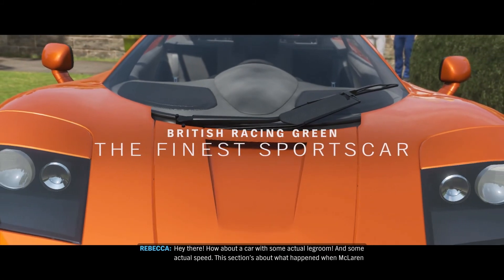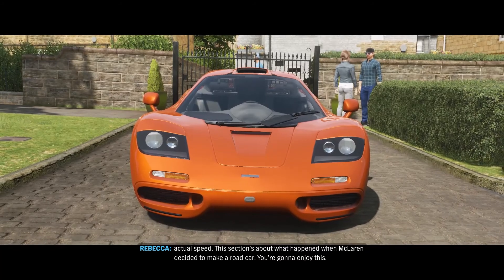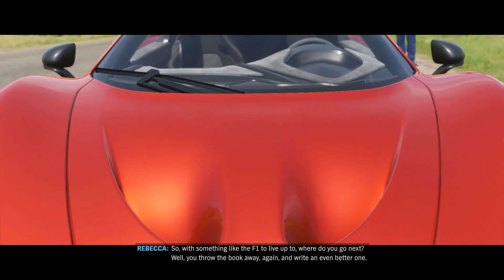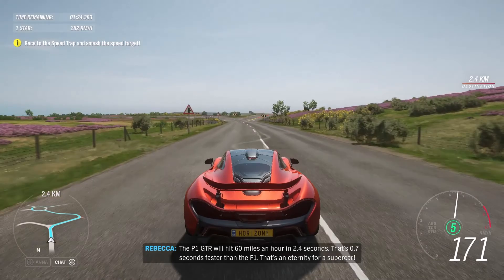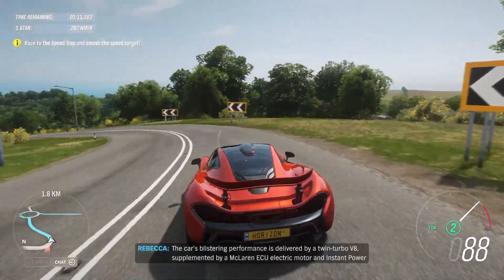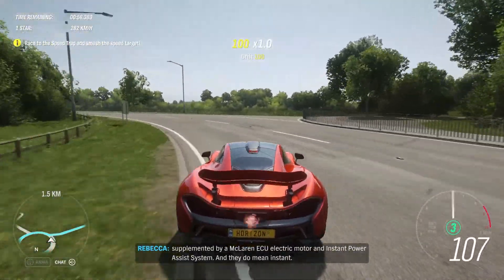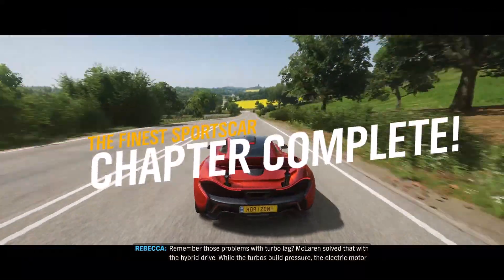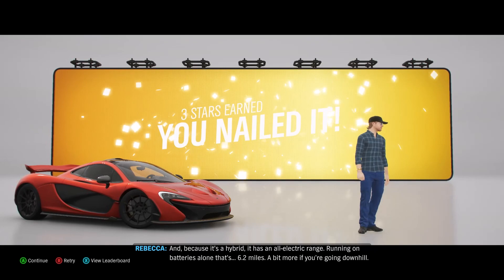Forza Horizon 4: British Racing Green - Finest Sportscar || 3 Stars